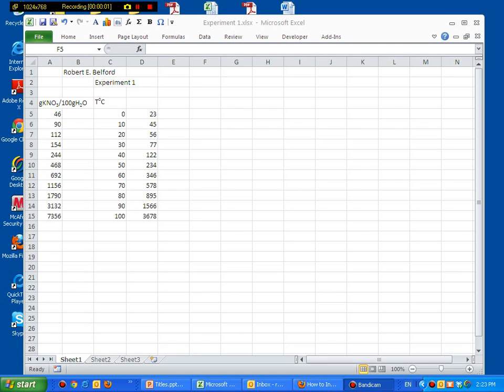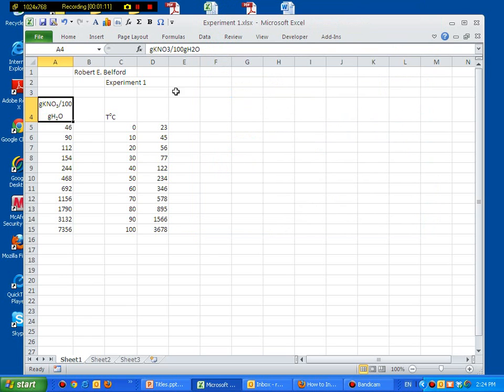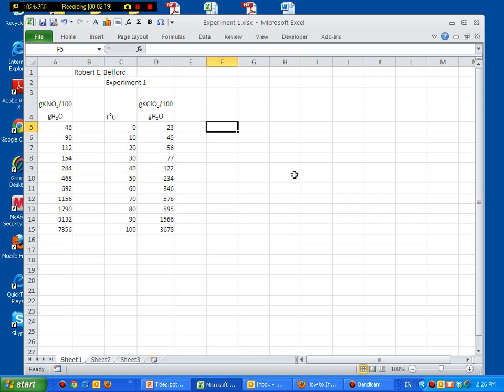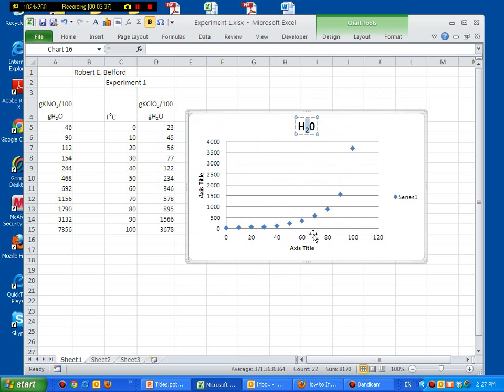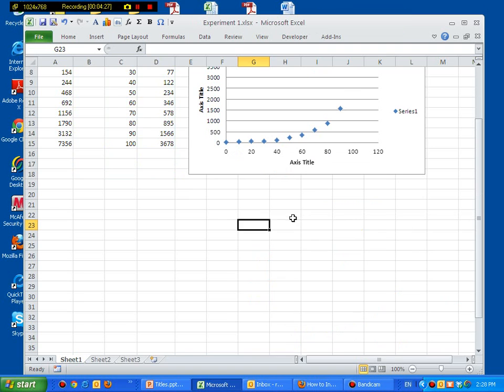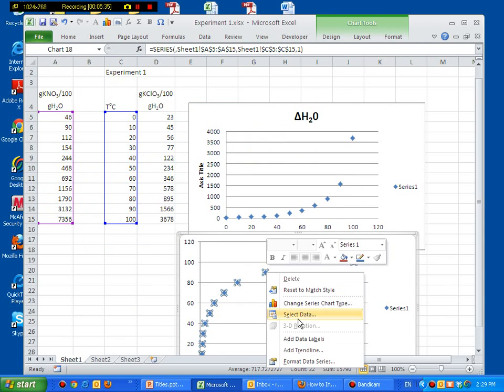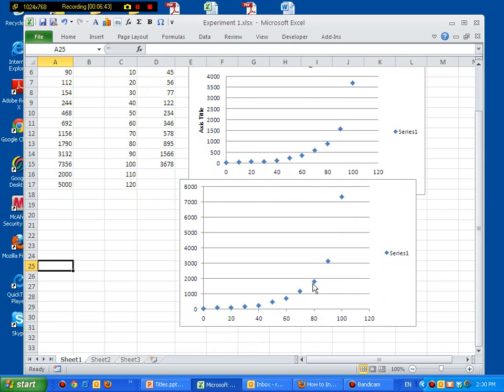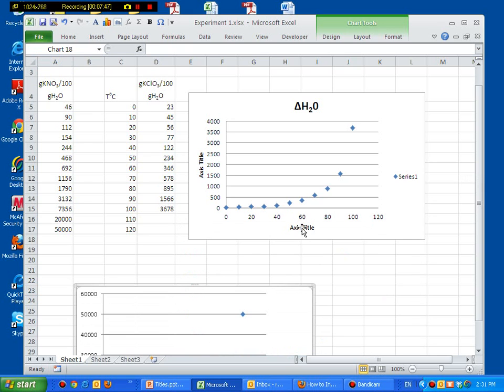Inserting_graphs.avi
Inserting Graphs into Excel